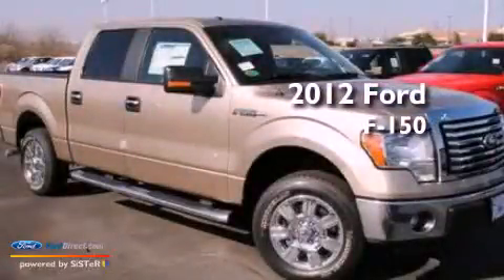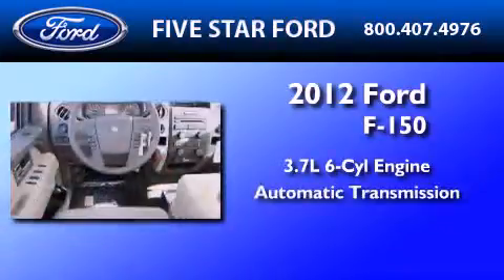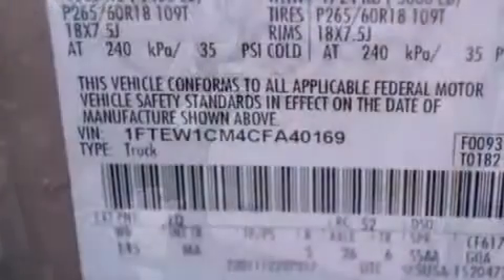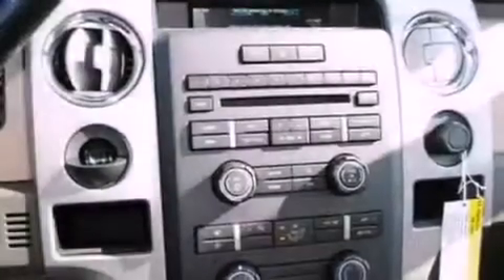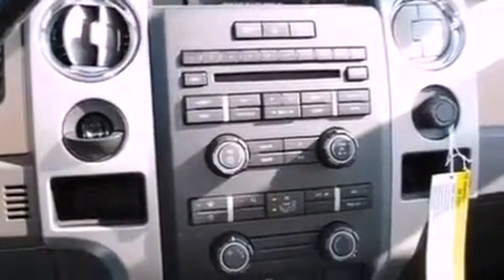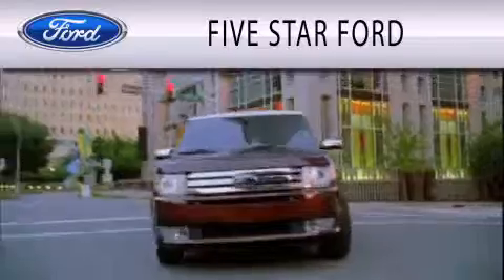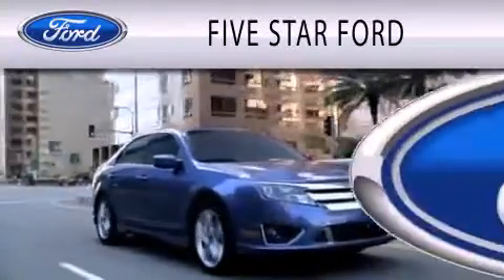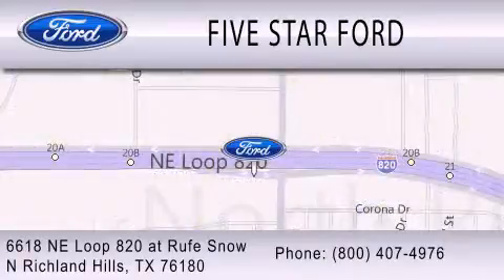2012 Ford F-150 North Richland Hills TX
Year : 2012
 Make : Ford
 Model : F-150
 Engine : 3.7L V6 24V MPFI DOHC FLEXIBLE FUEL
 Trans . : 6-SPEED AUTOMATIC
 Exterior : PALE ADOBE METALLIC

 Stock : CFA40169